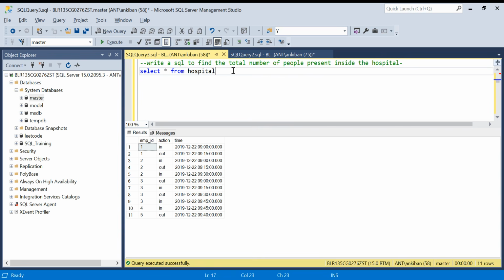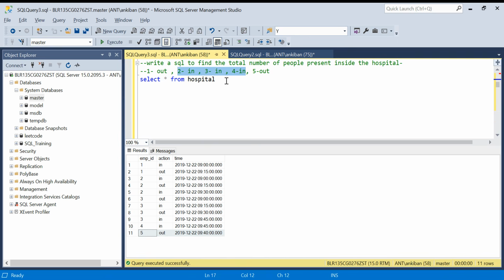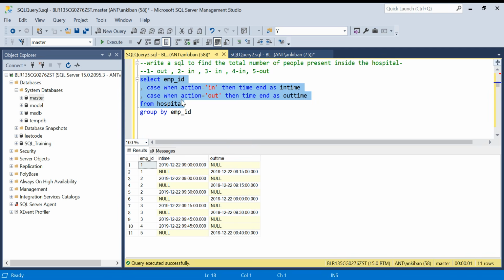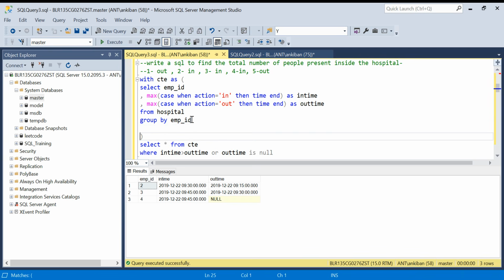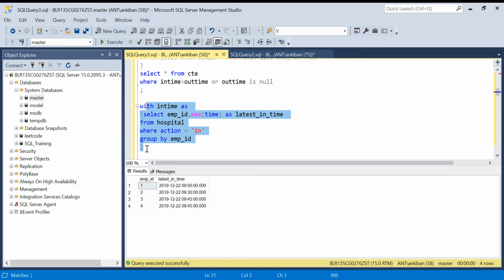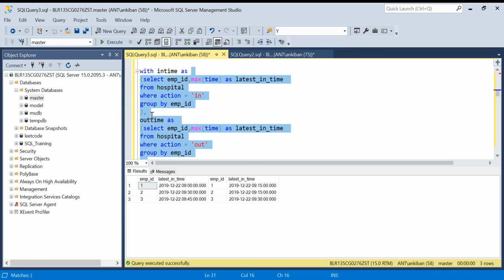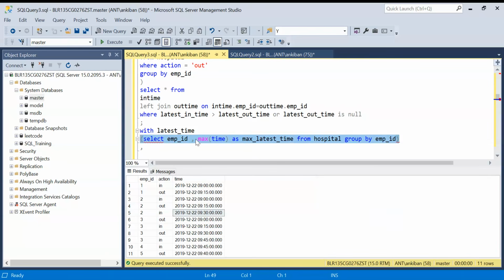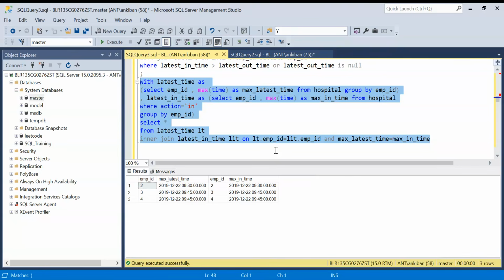Amazon SQL Interview Question for Data Analyst Position [2-3 Year Of Experience ] | Data Analytics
In this video we are going to discuss a SQL interview problem where we need to find number of employees inside the hospital. I will solve this problem with 3 methods:

00:00 Understand the problem
02:35 Method 1 having
08:25 Method 2 joins
13:30 Method 3 Magic

script:
create table hospital ( emp_id int
, action varchar(10)
, time datetime);